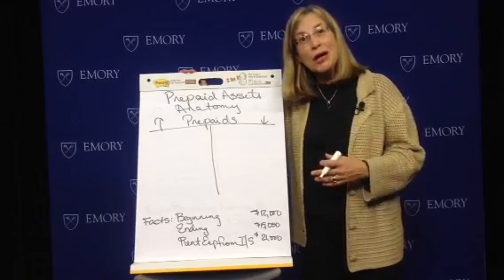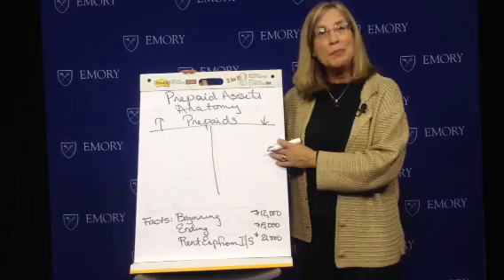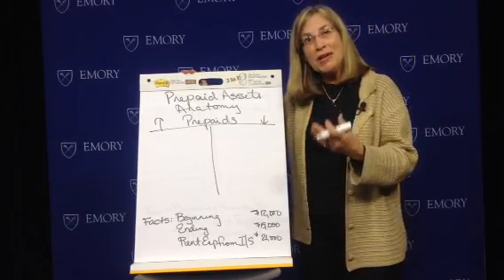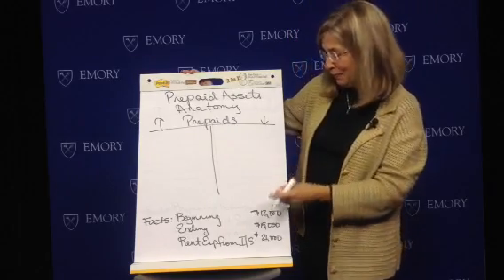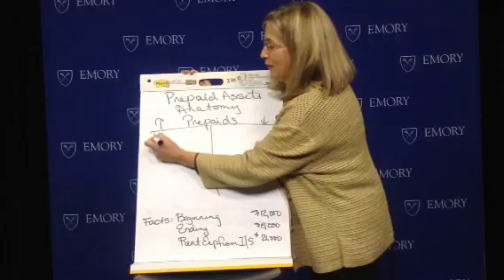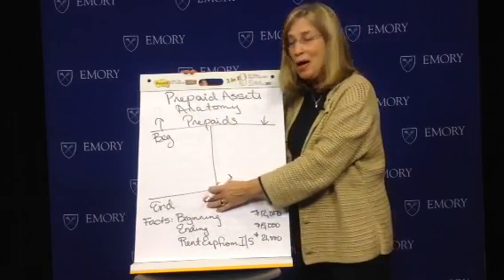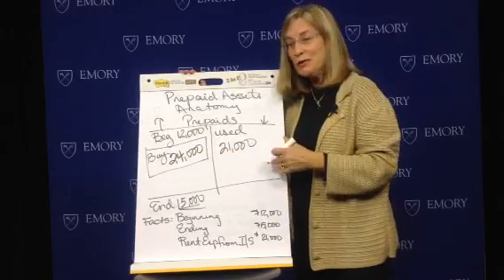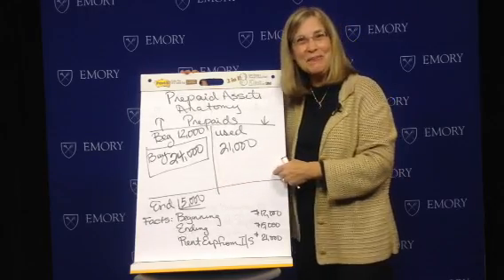Prepaid Assets T account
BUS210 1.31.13